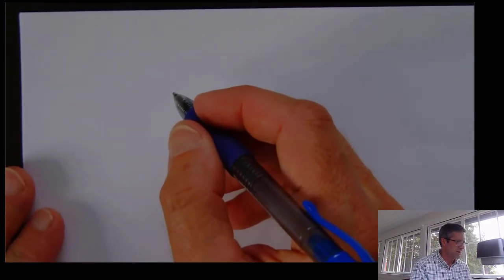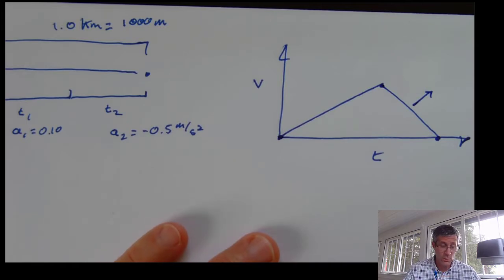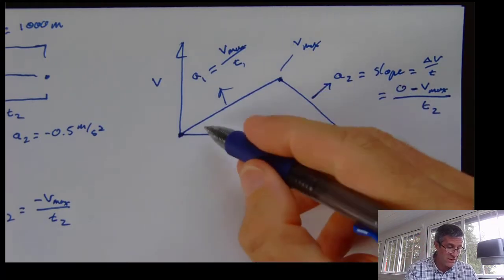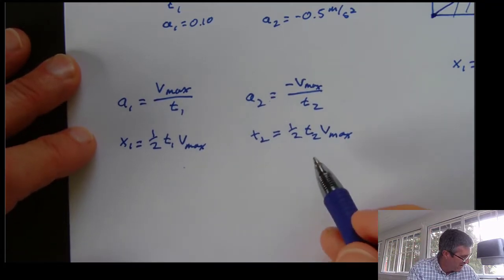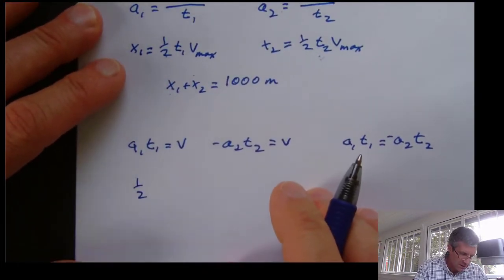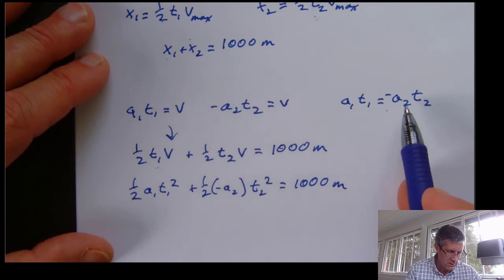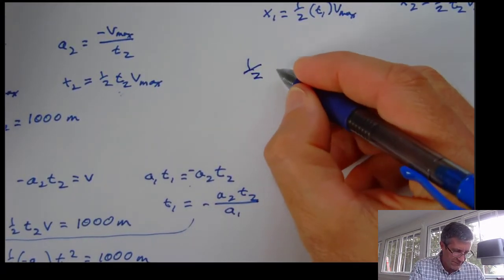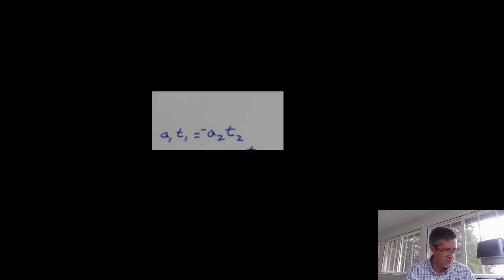Physics Graphical Algebra Problem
Answer to question - t1 =129.1 s, t2 = 25.8 s